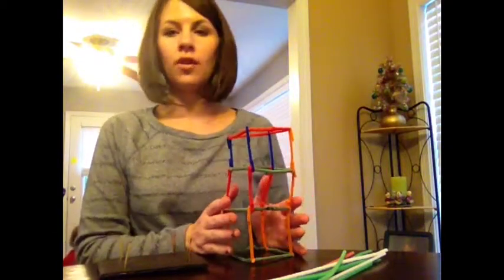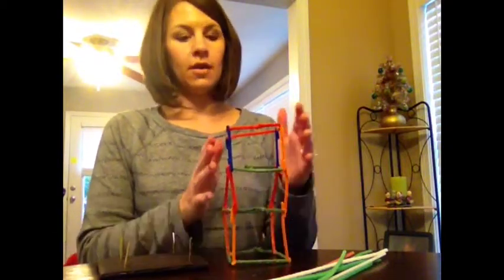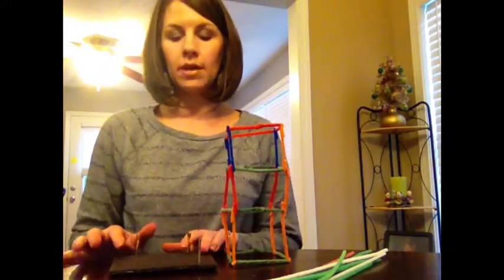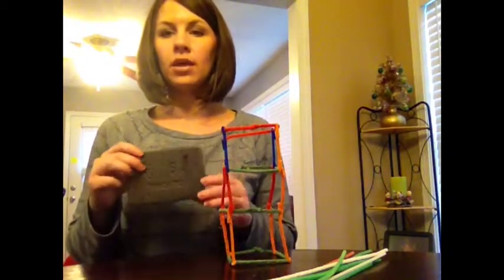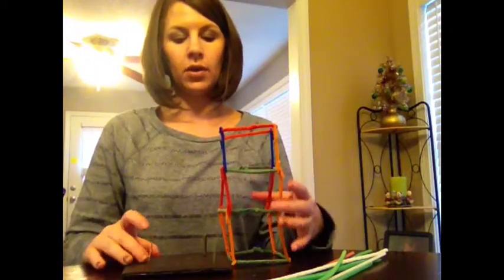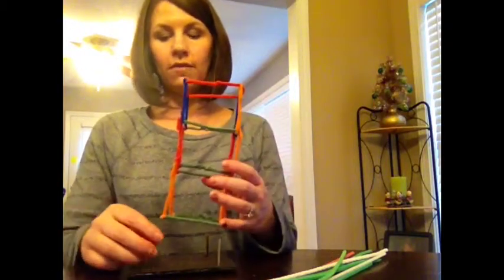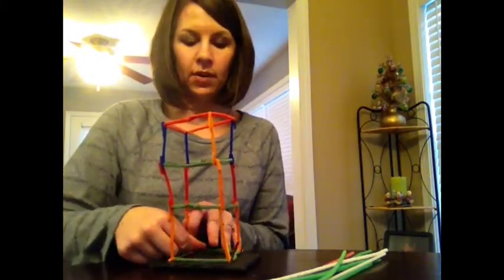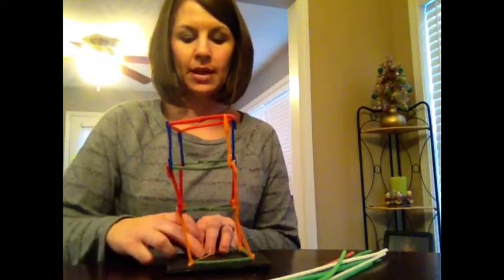Seismograph Lab Steel Frame